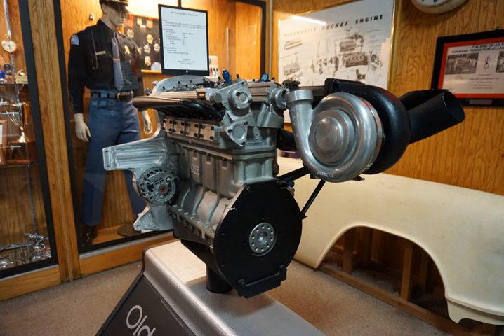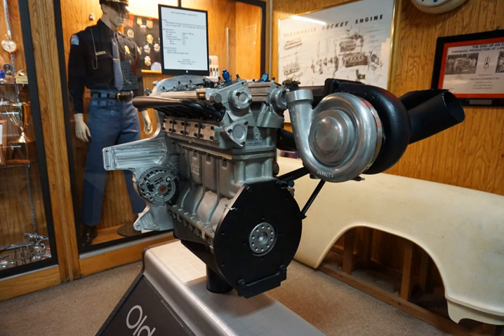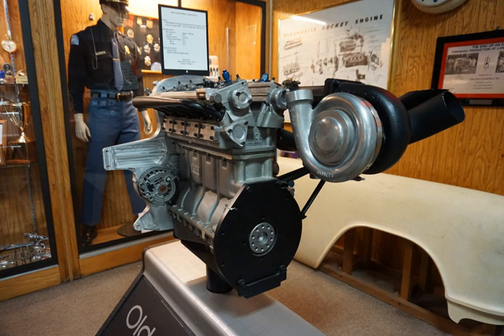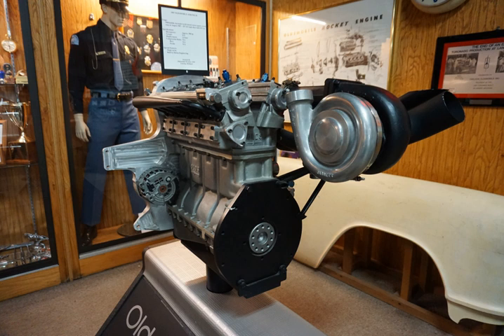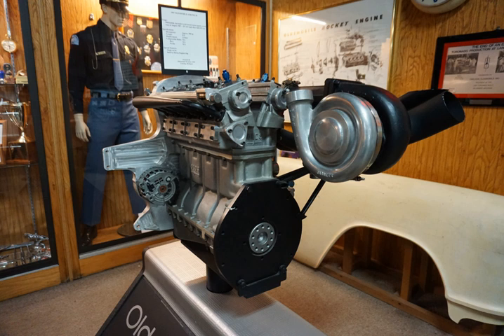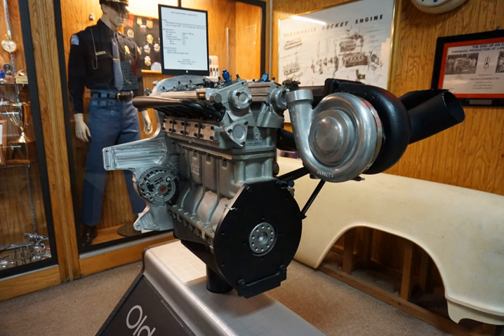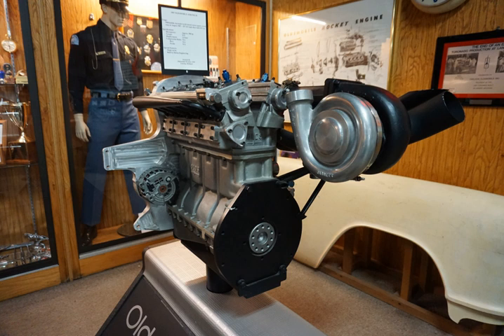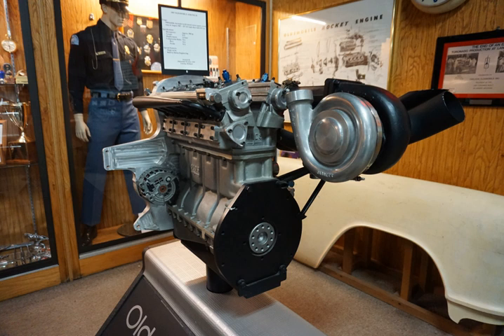Oldsmobile Aerotech II | Wikipedia audio article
00:00:57 1 Development
00:08:48 2 In popular culture
00:09:35 3 See also

- Socrates

SUMMARY
The Oldsmobile Aerotech was a series of experimental high-speed vehicles manufactured between 1987 and 1992 incorporating the latest in performance technology with the intention of breaking  multiple automobile speed records.  The first such car was driven by four-time Indy 500 winner A. J. Foyt to a world closed-course speed record of 257.123 mph (413.788 km/h) on 27 August 1987 at the 7.712-mile (12.411 km) test track near Fort Stockton Texas. Prior to this, on 26 August 1987, the car had posted a top speed over a mile of 267.88 mph (431.10 km/h).